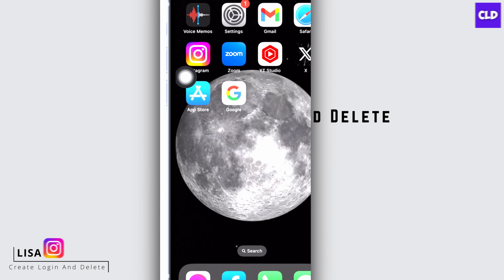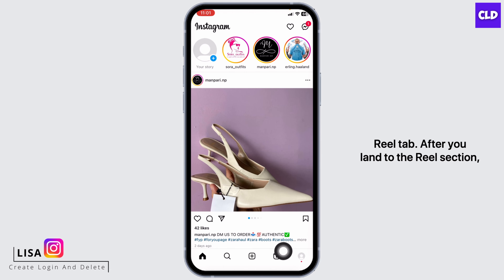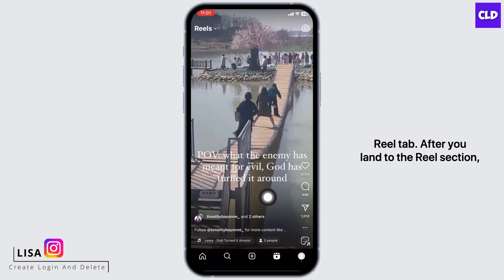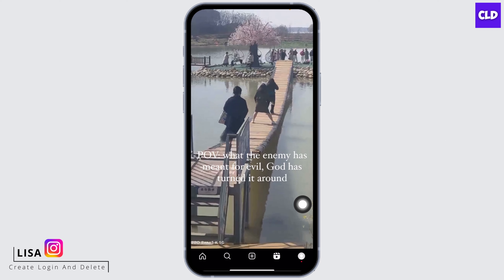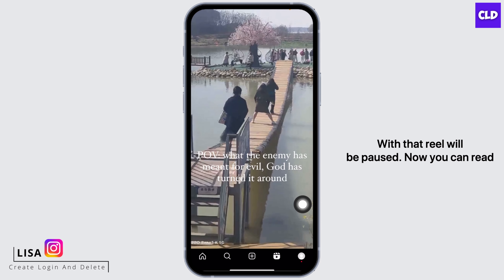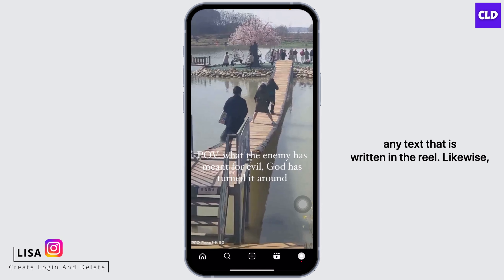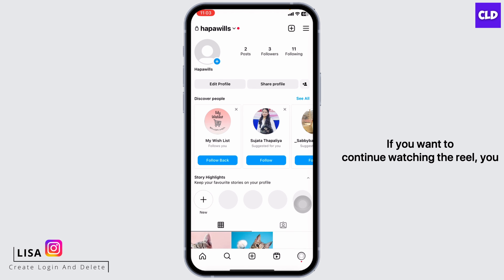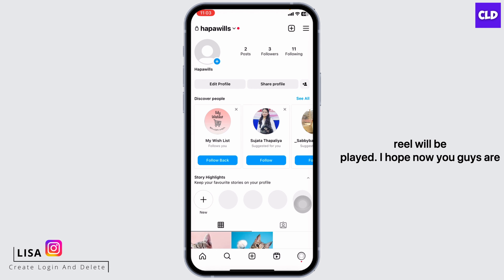How To Pause Instagram Reels On iPhone (2023)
In this tutorial, we'll provide you with a step-by-step guide on how to effectively pause Instagram Reels on your iPhone, allowing you to craft captivating and seamless content. Whether you're a content creator, an influencer, or simply someone who loves sharing moments on Instagram, these tips will help you elevate your Reels game.

👋 Welcome to Create Login And Delete! In this video, we're here to assist you in mastering the art of pausing Instagram Reels on your iPhone. If you're an Instagram enthusiast looking to add a touch of finesse to your Reels by creating engaging pauses, you're in the right place.

Tips for pausing Instagram Reels on iPhone
We're here to help! If you find this tutorial valuable, consider giving it a thumbs up and sharing it with your fellow content creators and friends.

📱 Timestamps:

0:00 - Introduction
0:05 - How to Pause Instagram Reels on iPhone
0:10 - Creating Your Instagram Reels
0:20 - Utilizing the Pause Effect Creatively
0:30 - Pause Instagram Reels